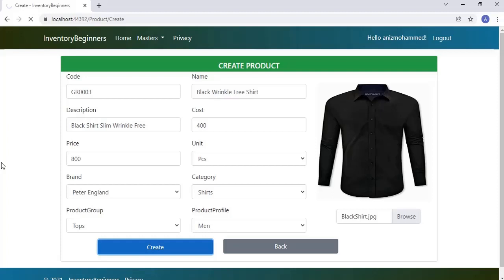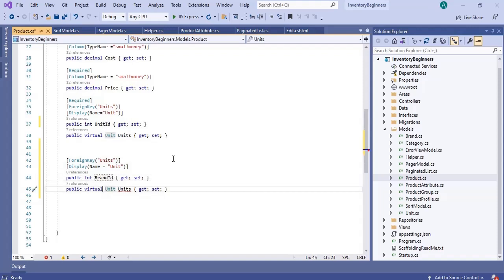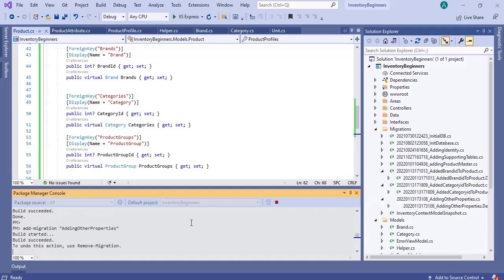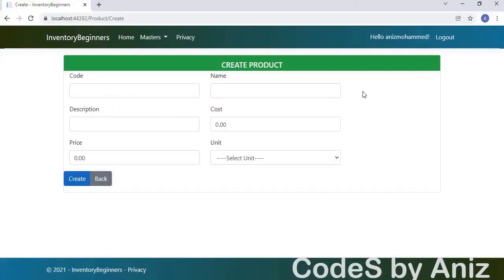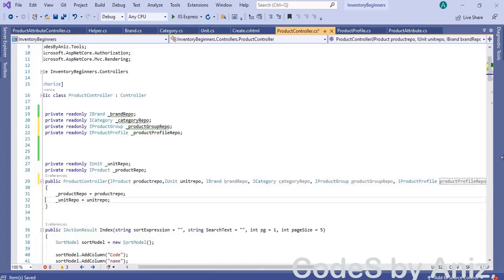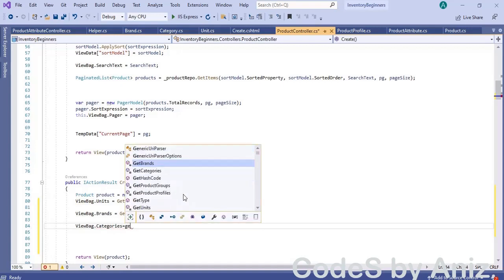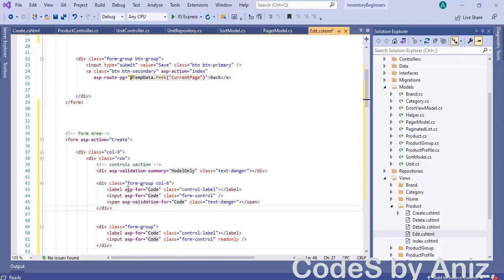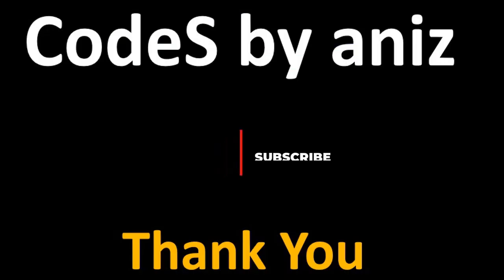.Net5 CRUD using Multiple repositories from Single Controller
Asp.Net Core CRUD using Multiple repositories from Single Controller

In this Video I have a created a Product Master CRUD using Asp.net core and EF Core.
This is an Excellent ASP.Net Core CRUD Application with many fields. and the beauty of this application is, it has 5 foreign key fields. and all these foreign fields are displayed as select list controls in the user interface page.

So You will learn how to populate multiple select lists from different tables from this video.

Then, you will also learn to use the ForeignKey Attribute in Entity Framework Core to configure the Foreign Key Property.
We use the Foreign Key to define the relationship between the tables of the database.

For Example, In Our Inventory Manager Project, which we are doing for couple of months now. Every Product has a Measurement of  Unit, BrandID, CategoryID, ProductGroupID etc.

Our Product table is in relationship with many tables inclusive of Unit , Category, Brand , ProductGroup and ProductProfile.

I mean, Foreign key Ids will be stored in the product table and the master values will be stored
in the primary tables like units, categories.

I have used multiple repositories in the Product Controller. Because while designing
an app using repository pattern, the back end data of the entity must be handled only by the corresponding repository of the entity.

in our case , the units table should be handled only by unitrepository and
likewise the category table should be managed only by the category repository.

But our Productcontroller needs data from many tables like units,categories, brands etc.

In Here I have explained very well on how I solved this problem.

To find and learn my solution. please watch the complete video.

Aniz.

Previous Video